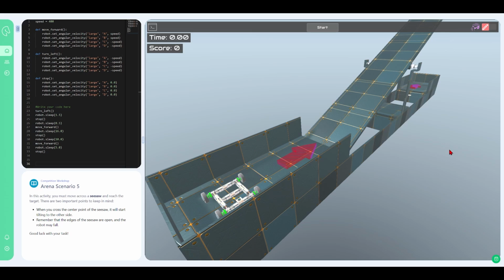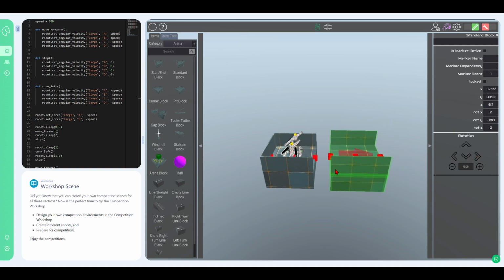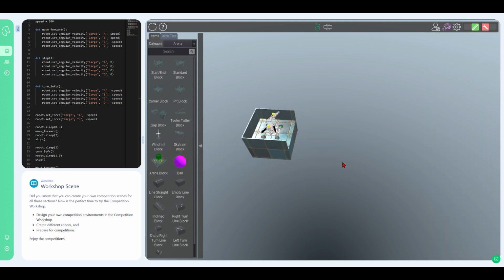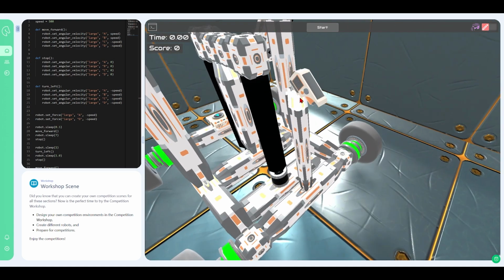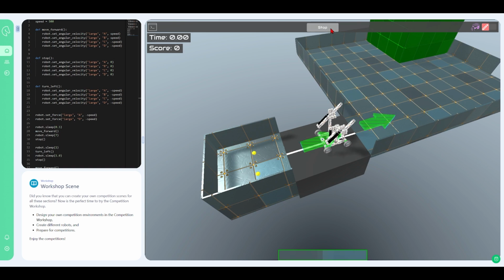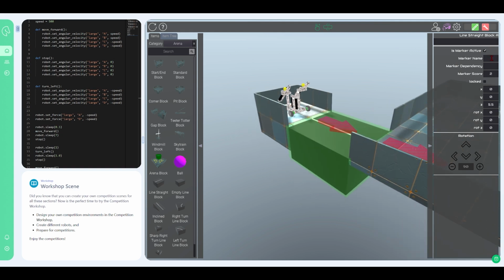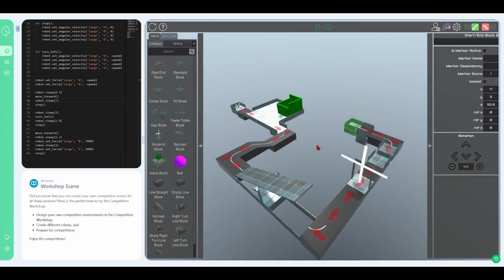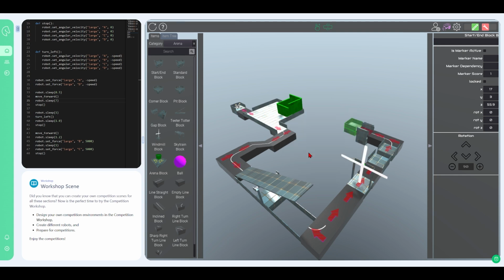Detailed Track Design